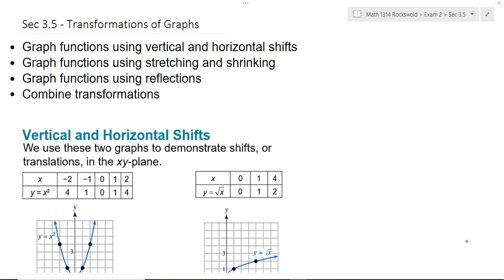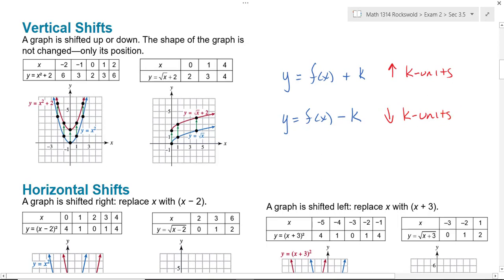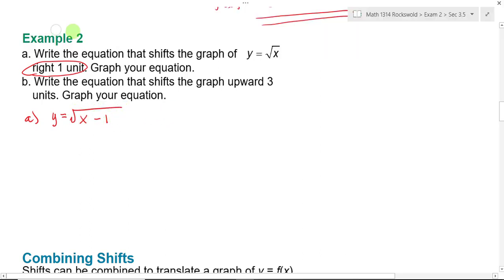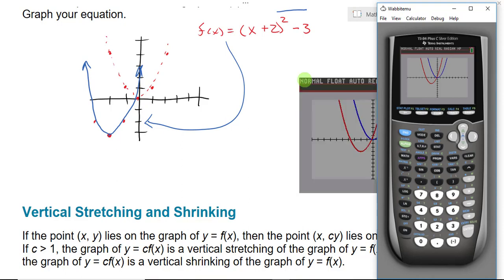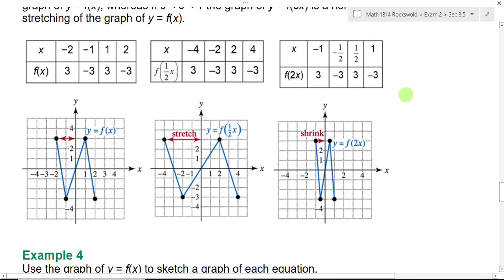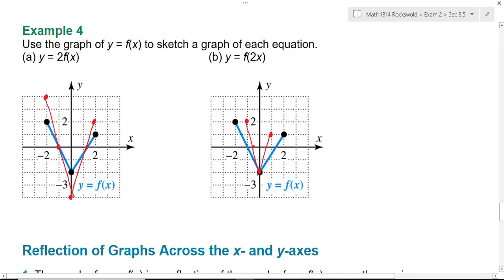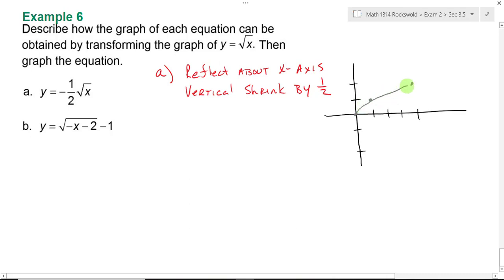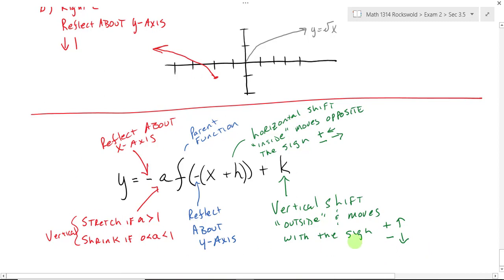Sec 3.5 Transformations of Graphs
Graphing using transformations.